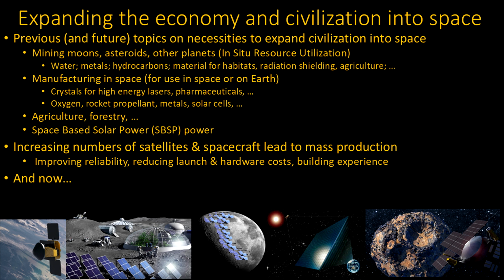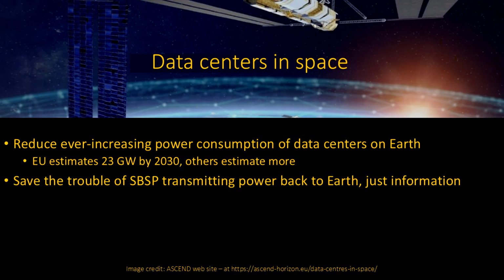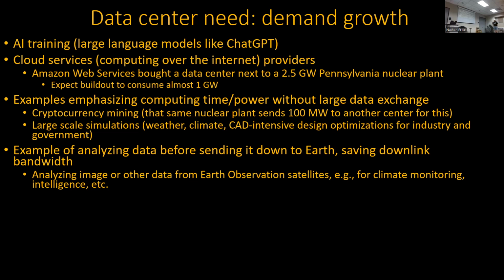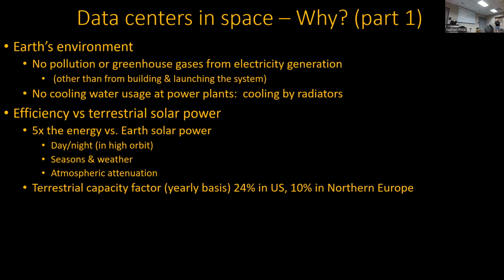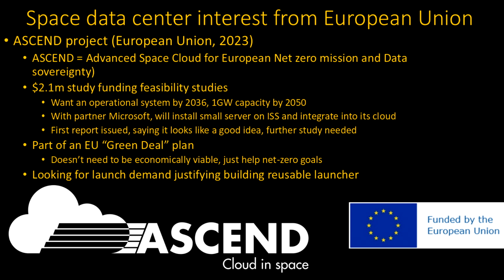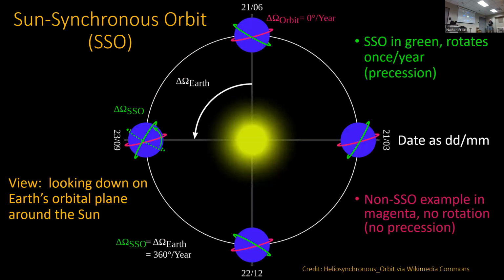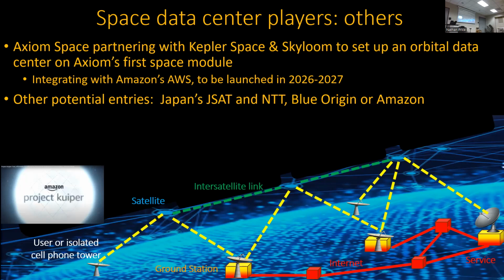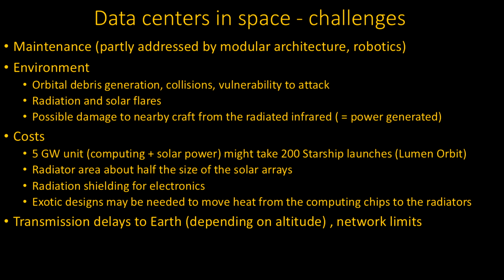Space data centers - expanding the space economy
Data centers in space!  Expanding the economy and civilization into space requires mining, manufacturing, agriculture, and power in space, rather than depending on expensive imports from Earth.  Launching large numbers of satellites has also been essential because it industrializes space access, improving reliability and lowering costs.  For power, solar cells are proven in space, but transmitting large amounts of solar power back to Earth (Space-Based Solar Power, SBSP) still faces technical, economic, and political challenges, especially the transmission of power back to Earth using microwaves and square miles of "rectennas" to receive the power.

Just a portion of SBSP could be simpler and faster to implement:  use the power for computing in space.  Then only information needs to be sent to Earth, not power.  Power consumed by data centers is rapidly growing on Earth, for applications such as training of AI, cryptocurrency mining, large scale simulations such as weather or climate, engineering design, analyzing data originating from Earth observation satellites, and cloud computing in general.  Space-based data centers would meet the demand for "green" power, and its power could be cheaper than Earth-based power once low cost access to space is available from the SpaceX Starship and later competition.

The European ASCEND project supports this, but is too timid in its goals.  An American startup, Lumen Orbit, is proposing much faster development at both small and large scale, including huge installations in Sun Synchronous Orbit at the day/night line for perpetual daylight.  Other companies are already forging ahead with smaller-scale projects, including Axiom Space and its linkup with Amazon Web Services.

Technical and economic challenges are identified, as well as the political one that large installations would be likely targets in even a limited space war.